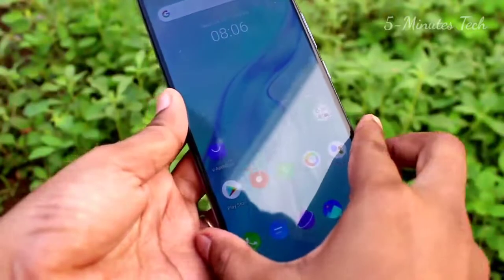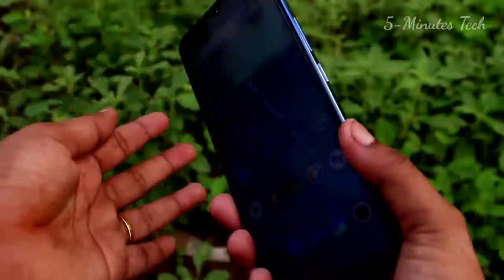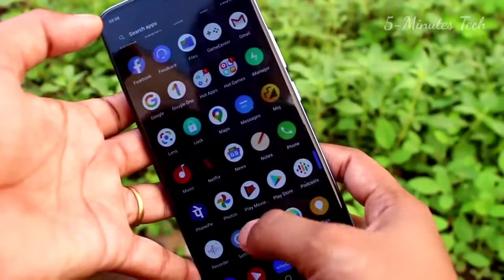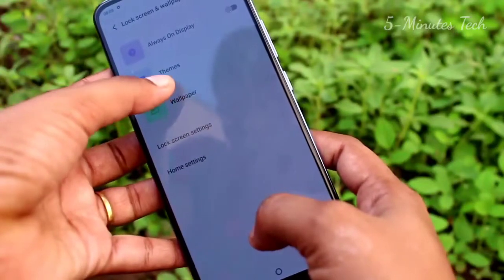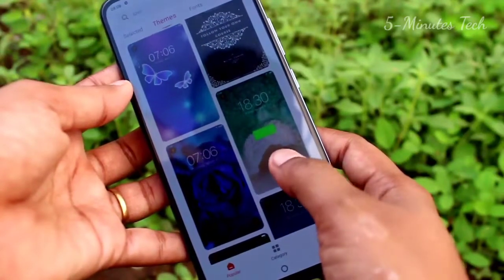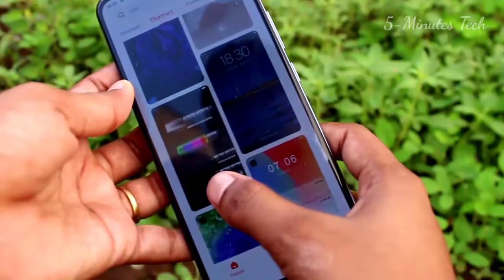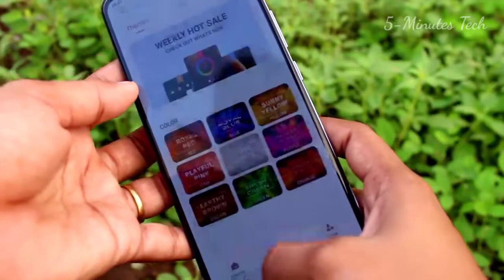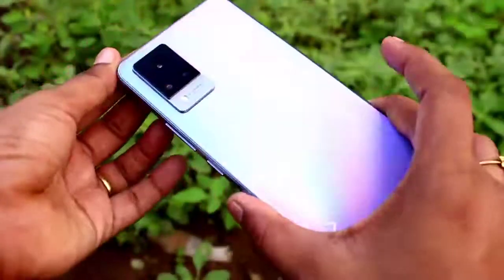How to change theme in Vivo V21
Vivo V21 / Vivo V21 Pro theme change settings: Learn here how to change theme in Vivo V21 / Vivo V21 Pro smartphone